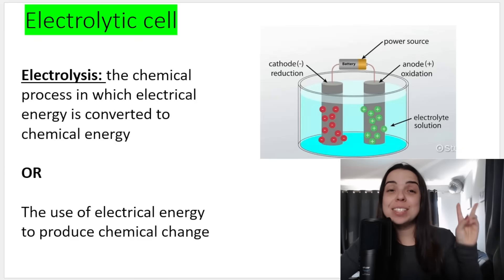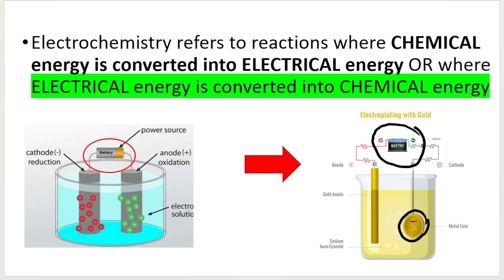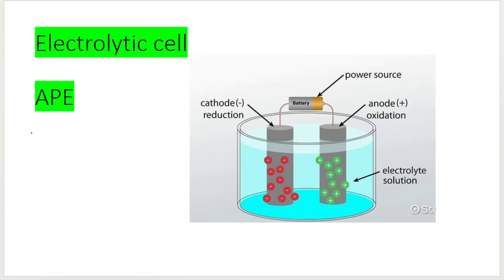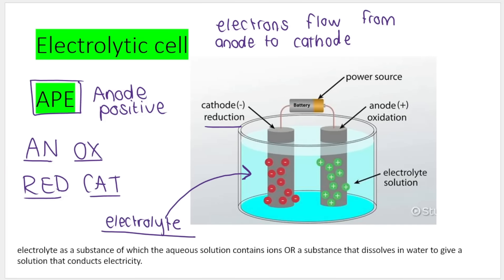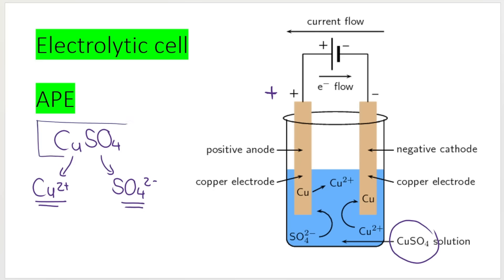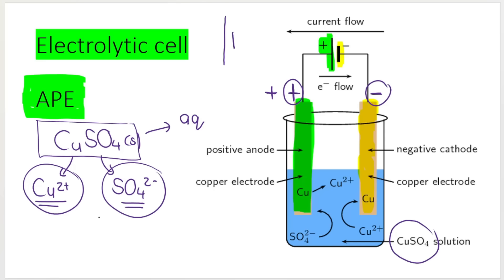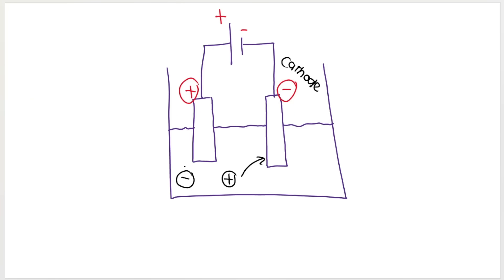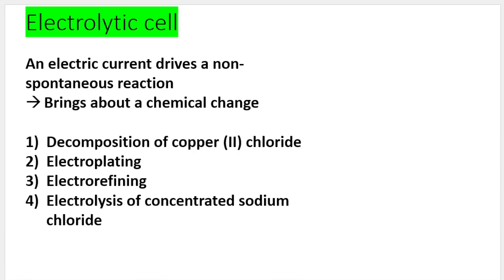Electrolytic Cell Electrochemistry: How electrolysis works | Grade 12 Chemistry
In this video I introduce the electrolytic cell and electrolysis. I go over how the electrolytic cell operates.

In the other videos in this playlist I go over the different types of electrolytic cells.